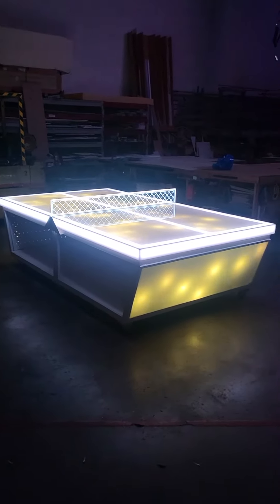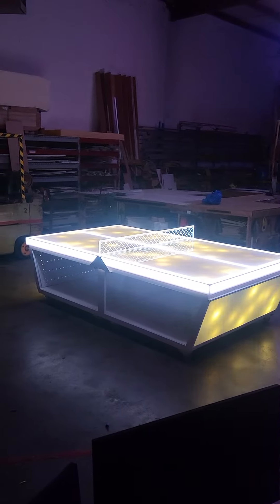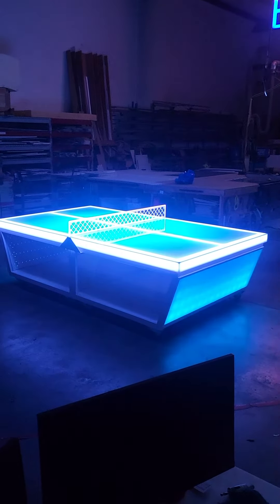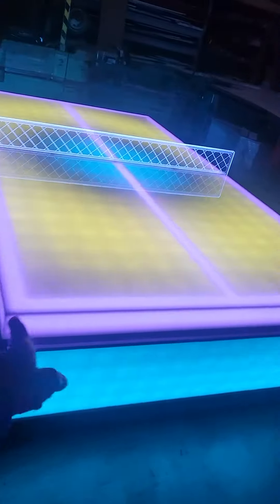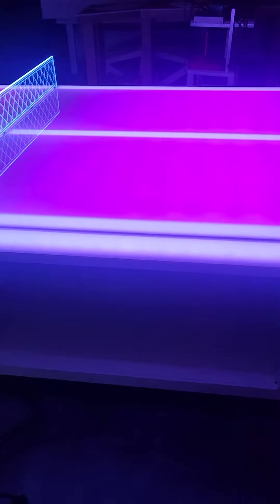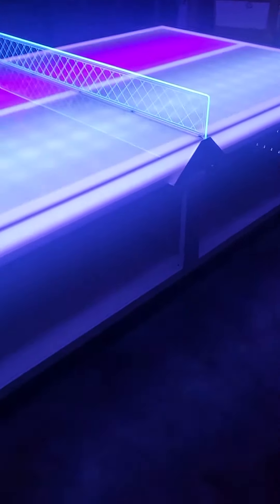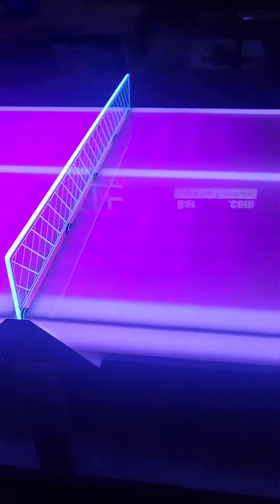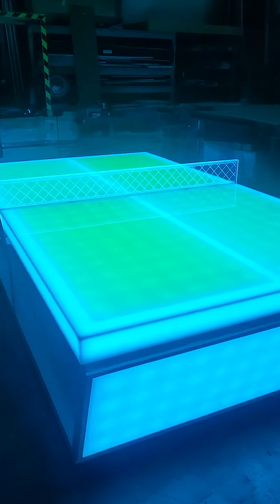The Future of Ping Pong is Here: The Programmable LED Table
In this video, we show off the new and improved programmable light system on our regulation ping pong table.

This system allows you to create stunning visual effects, customize the table to your liking, and even play interactive games.

The programmable light system is a great way to add some fun and excitement to your ping pong games. It's also a great way to make your table stand out from the crowd.